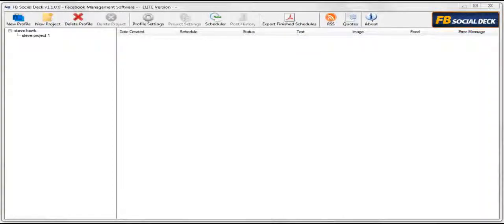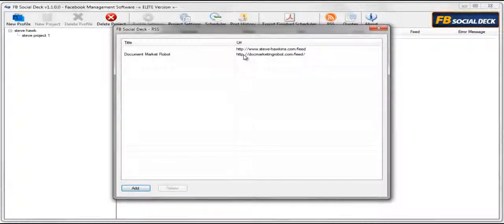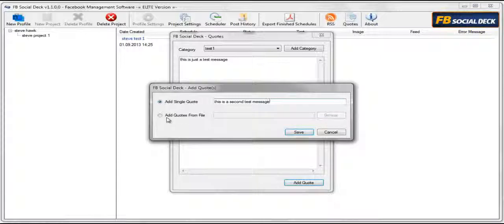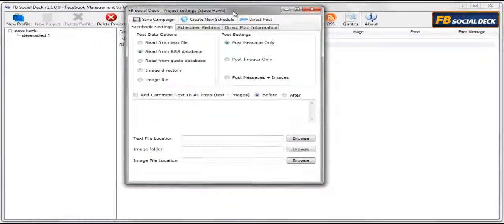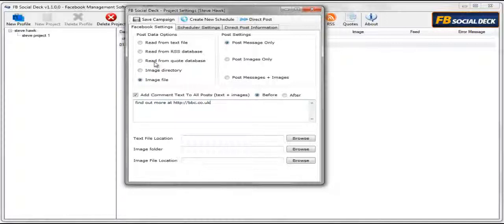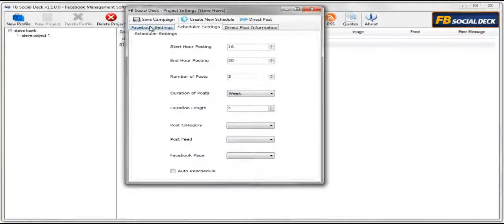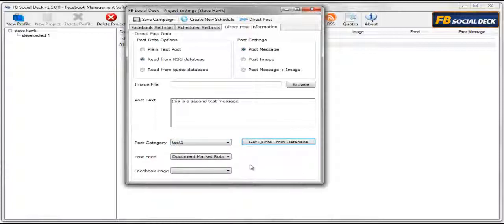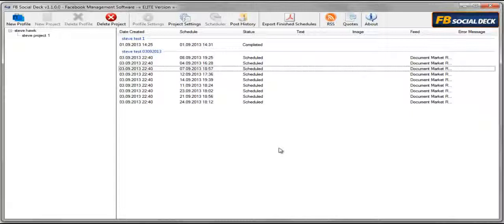FB Social Deck Bonuses and Review HERE !!!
to see more FB Social Deck Review

Here is our FB Social Deck Review :

FB Social Deck is the only app that allows you to create RSS feeds and auto post them to Facebook on auto pilot but this is only a small part of what FB Social deck actually does.

It lets you build up your edge rank naturally, stay ahead of the competition by scheduling posts and also allows you to manage posts to your own and your clients facebook pages.

It really is that simple and will allow you to grow yur audience at unprecedented speed.

Fb Social Deck allows you to perform the following:

- Post instant quality quotes from a built in quotes database

- Use multiple categories

- Post images from your computer

- Auto tag urls and branding to each quote or image

- Extremely Powerful RSS feature unique to this software that

allows you to post from any feed, No duplicate feed posts and

always post any new feed item first.

- Powerful scheduler built in

- Auto pull the latest post urls from all of your sites in real time

- Auto pull all of your facebook pages + client pages

+ much more

The auto quotes system allows you to pull quotes from multiple categories and also add in your own quotes.

FB Social Deck lets you do it all! It's your hassle-free key to building relationships with your followers to  bring you fast and easy profits month after month!

FB Social Deck is the Facebook software app that you need to grow your facebook followers, increase your social signals and manage your facebook pages in real time.

The current release pricing will only be available for a short period and you will be kicking yourself if you miss out on this awesome deal. So if you want to be one of the select few who have access to this incredible tool at this great price, you have to act now!

GET FB Social Deck Bonuses below :

BONUS #1 -- Ready Made Quotation Images

A set of ready made quality quotation images that your subscribers can use to post direct onto facebook either manually or using the fb social deck software.

BONUS #2 -- Social Media Plan Of Attack

A roadmap style guide on how to create a social media plan to build your following and increase your authority.